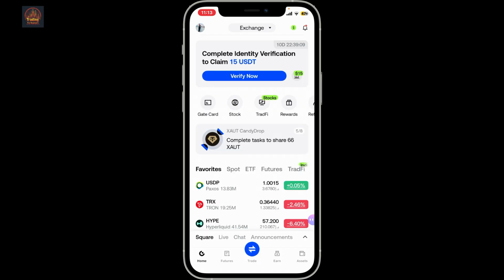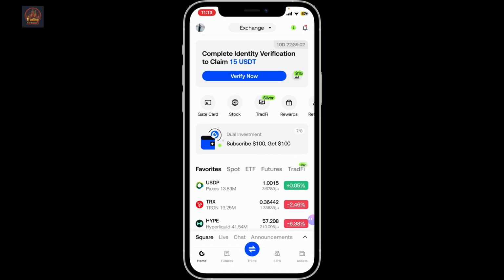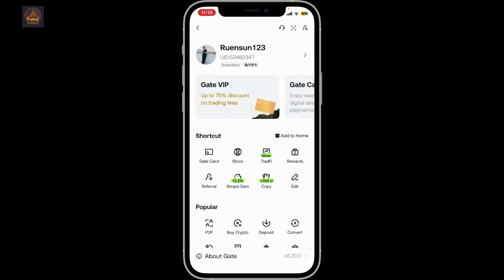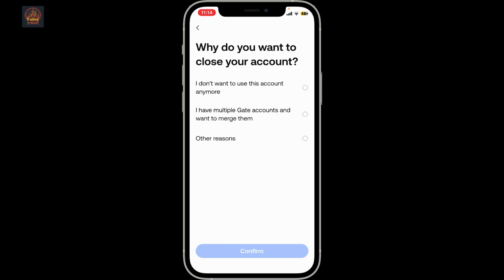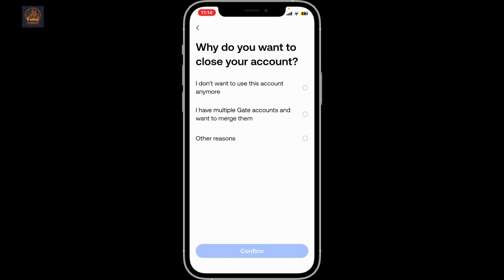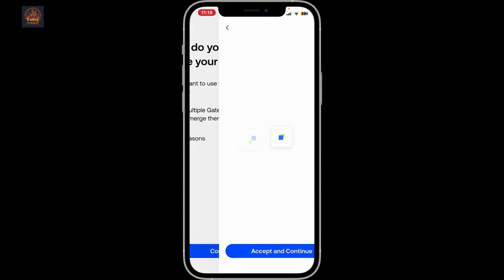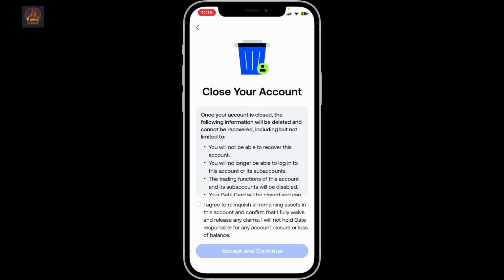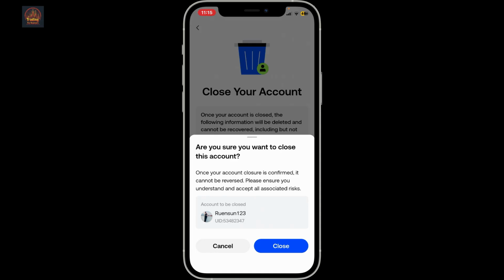Gate App Account Deletion Tutorial | Step-by-Step Method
Want to permanently delete your Gate account using the Gate mobile application? In this step-by-step tutorial, I’ll show you exactly how to remove your account safely and correctly without missing any important settings or security steps.

Whether you’re switching platforms, concerned about privacy, or simply no longer using Gate, this guide will help you close your account in just a few minutes. Make sure you follow every step carefully, as account deletion may be irreversible and could remove your data permanently.